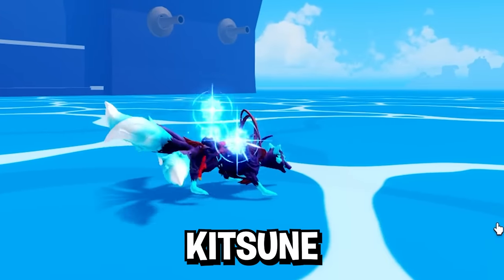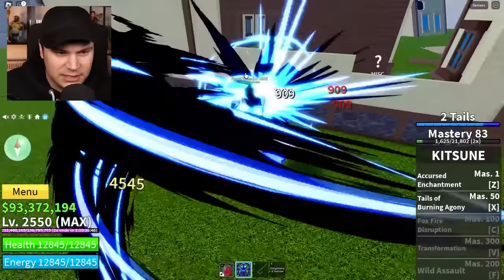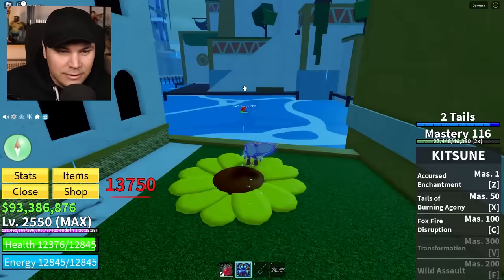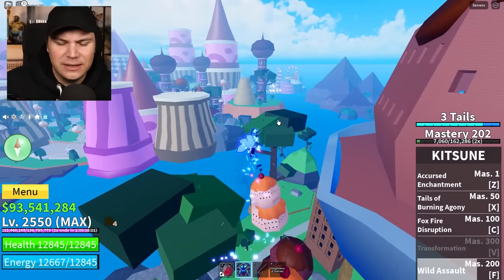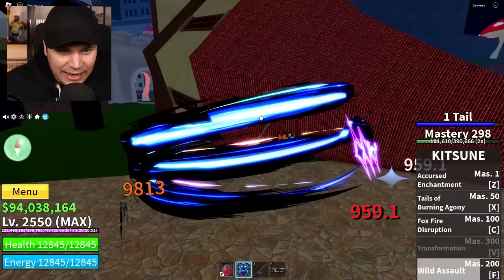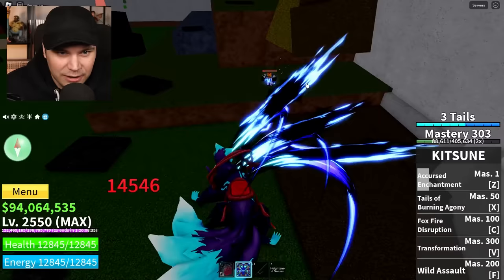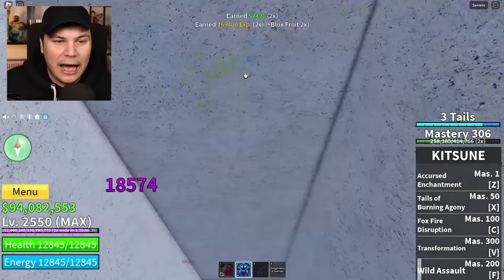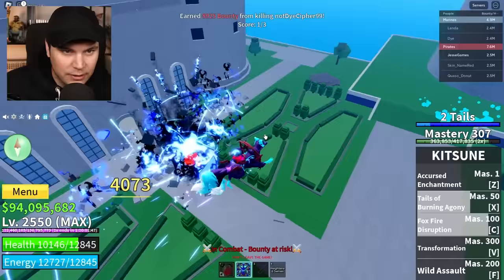NEW KITSUNE FRUIT SHOWCASE! Roblox Blox Fruits Update 21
TODAY WE CHECK OUT THE NEW KITSUNE FRUIT IN BLOX FRUITS UPDATE 21 SHOWCASE!